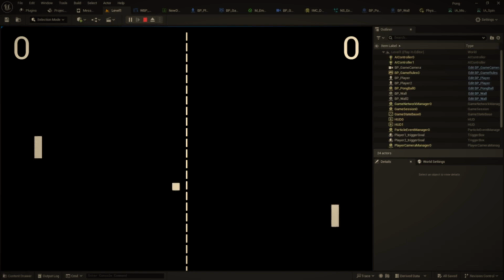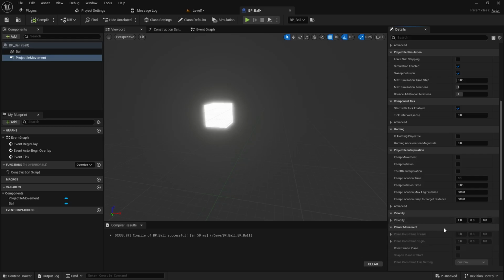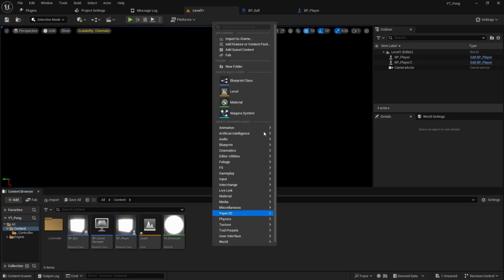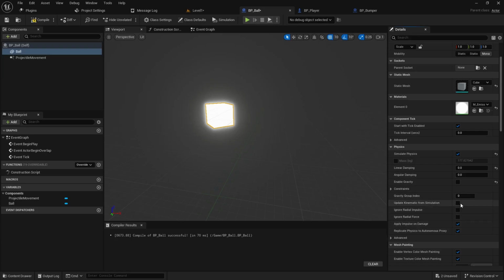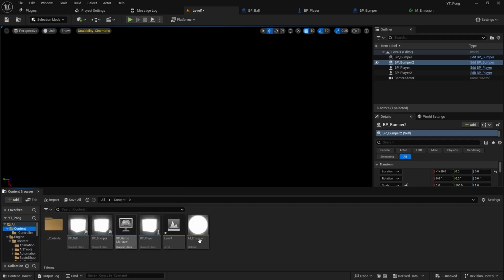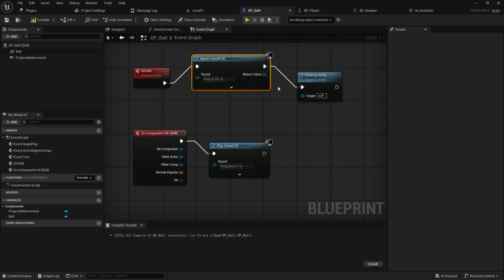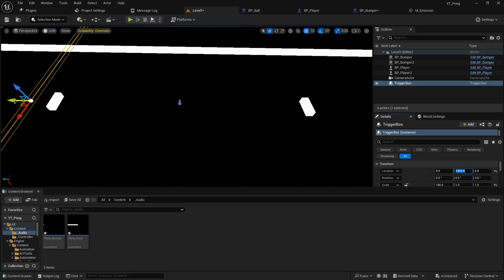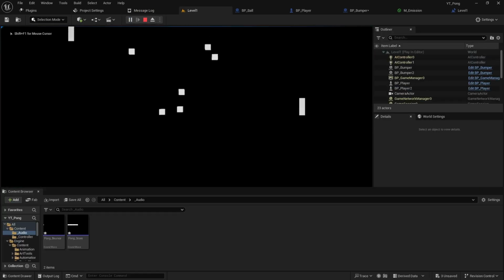Recreating Pong in Unreal Engine | Part 2 - Projectiles